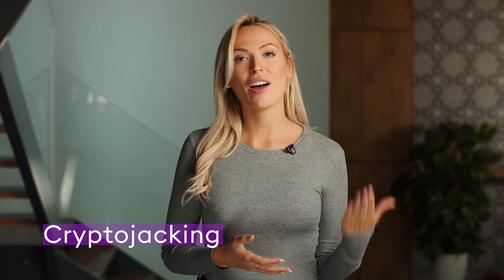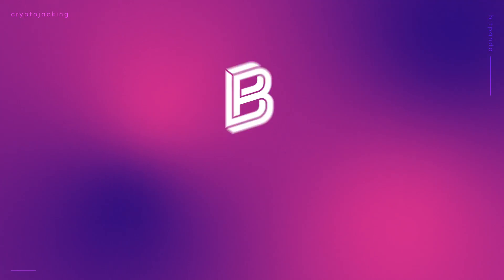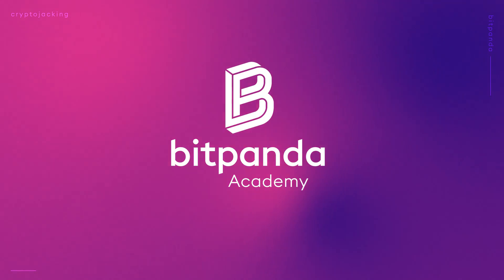The dangers of cryptojacking. How to protect yourself | Bitpanda Academy Lesson 20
The dangers of cryptojacking aren’t commonly known, a lot of people are at risk. We will cover how protect yourself.

Chapters:
00:00 - Intro
00:37 - What is Cryptojacking?
01:04 - How does cryptojacking work?
01:50 - How can I protect myself against cryptojacking?
02:26 - Is cryptocurrency mining in a browser always a bad thing?

Cryptojackers use your computer or smartphone to mine a cryptocurrency using malware.

Cryptojackers mine cryptocurrency on your computer without you knowing. This can happen
via your browser and without the need for any additional malware but there are
easy ways to spot and prevent cryptojacking, we will be covering them.

▬ What is Crytpojacking? ▬▬▬▬▬▬▬▬▬▬▬▬
Unfortunately, down to the fact that mining Bitcoin and other cryptocurrencies is a lucrative
business, it was just a matter of time until the shadier people online came up with ways to
unknowingly abuse other users’ computers on the internet for their own financial gain. This practice is called cryptojacking - a fitting term to describe the combination of cryptocurrency and hijacking.

▬ How does cryptojacking work? ▬▬▬▬▬▬▬▬▬▬▬▬
Understanding cryptojacking isn’t as complicated as you think: You visit a website and while you are there browsing that site, a malware script starts running in the background. This is usually just some basic lines of JavaScript code, which will then use your computer or smartphone to mine a cryptocurrency like the CPU-heavy, anonymity-focused Monero.

So, what happens next? Well while you are being cryptojacked is that your computer
provides private processing power and energy to cryptojackers mining crypto with your
resources without you even knowing it. There have even been reports of infected Chrome
browser extensions, which have already been removed from the Chrome Web Store.

▬ How can I protect myself against cryptojacking? ▬▬▬▬▬▬▬▬▬▬▬▬
At this point you’re probably asking, how can you protect yourself from this kind of thing.
Browser-based cryptojacking is pretty easy to contend with, as you just need to install free
browser extensions like minerBlock which runs on Chrome or No Coin which runs on
Chrome and Firefox and stop it in its tracks.
Some people regard legitimate, voluntary mining of cryptocurrency in a browser as
an alternative monetisation model, which could potentially replace ads on websites.

▬ Is cryptocurrency mining in a browser always a bad thing? ▬▬▬▬▬▬▬▬▬▬▬▬
So, this brings us to discuss the questions, ‘if cryptocurrency mining in a browser is always a bad thing?’ Well, no, it is not. In fact, some people regard legitimate, voluntary mining of cryptocurrency in a browser as an alternative monetisation model, which could potentially replace ads on websites.

For example, you as the user can choose if you want to see ads or knowingly contribute a
small portion of your processing power to mine a specific cryptocurrency as payment for
avoiding ads. The same applies for charitable organisations, which could, for example,
collect donations by asking visitors to install an application or stay on their website.

Overall, antivirus software can help prevent cryptojacking immediately. We’d also like to
recommend browsing extensions like ad blockers and crypto mining detectors to help ensure the upmost safety.